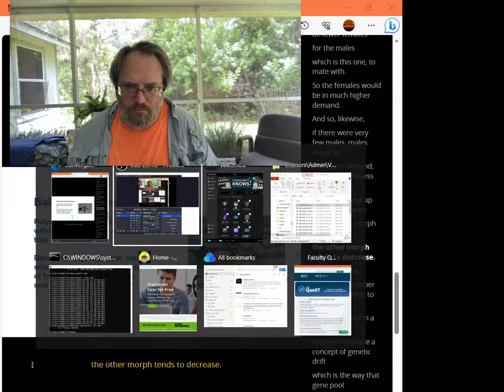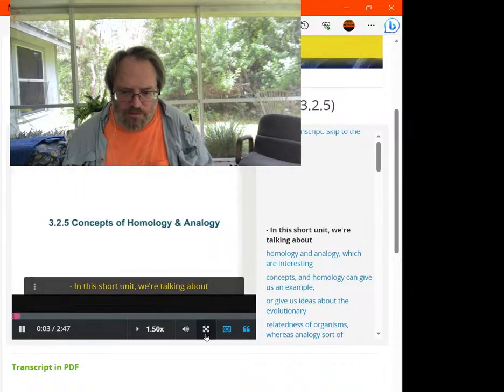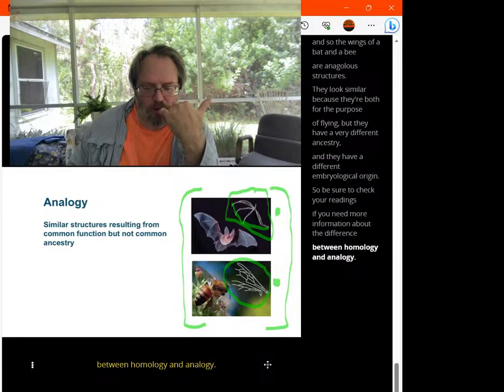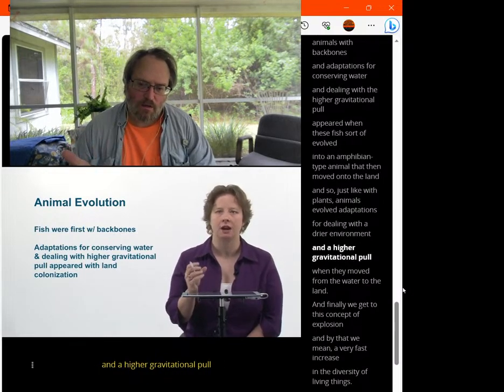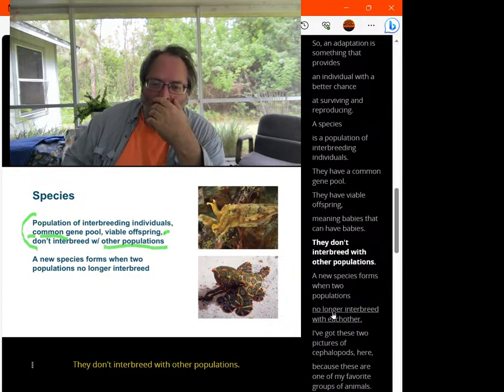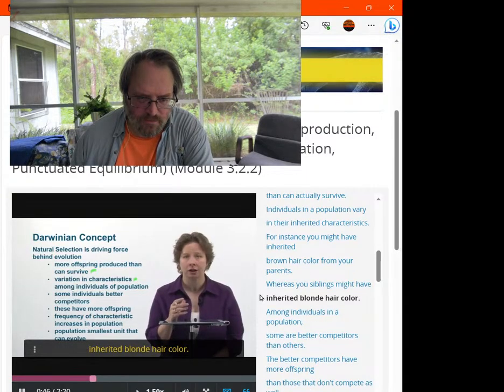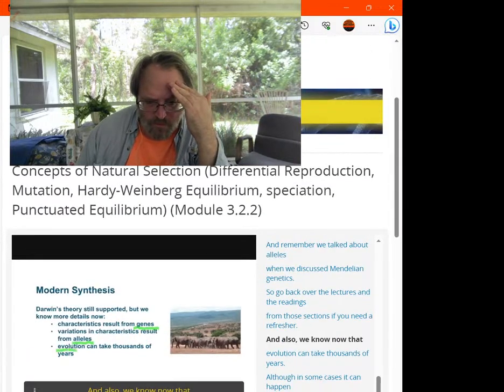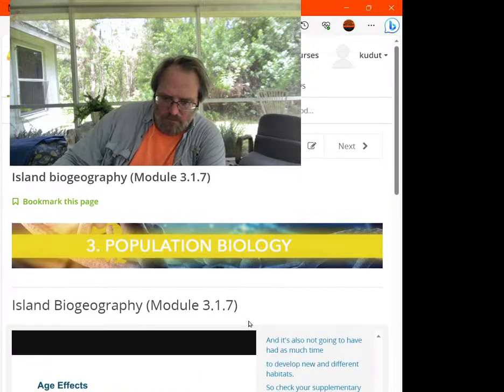Doing ModernStates CLEP biology; hoping this helps me focus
Doing ModernStates CLEP hoping it helps me focus